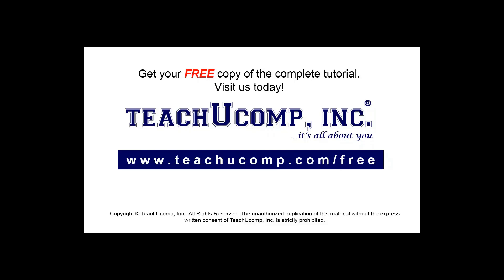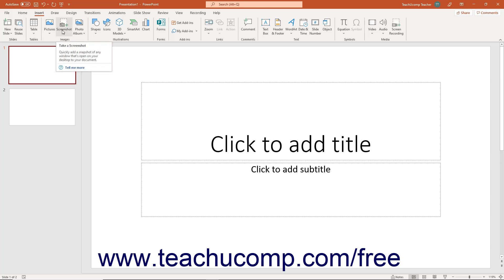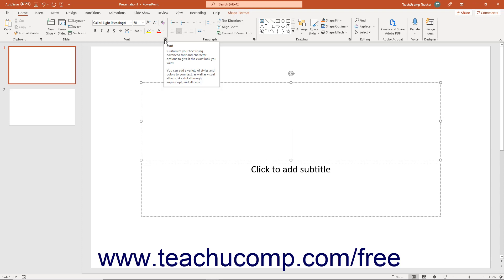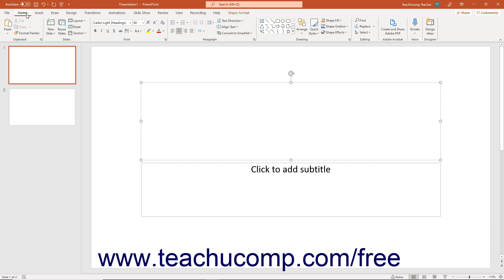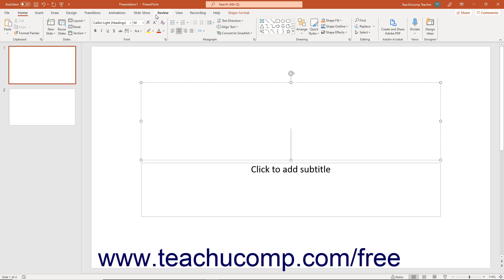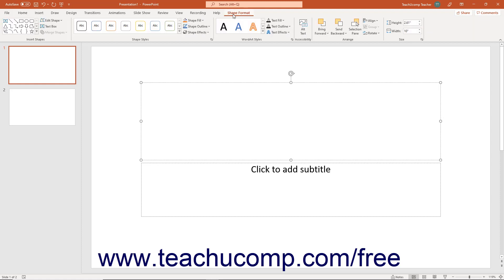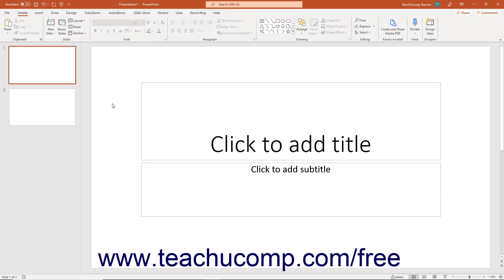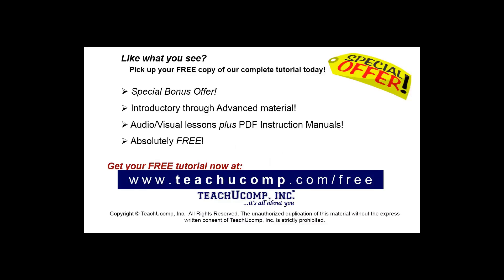Learn How to Use the Ribbon in Microsoft PowerPoint 2019 & 365: A Training Tutorial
Learn how to use the Ribbon in PowerPoint 2019 & 365 A clip from Mastering PowerPoint Made Easy.